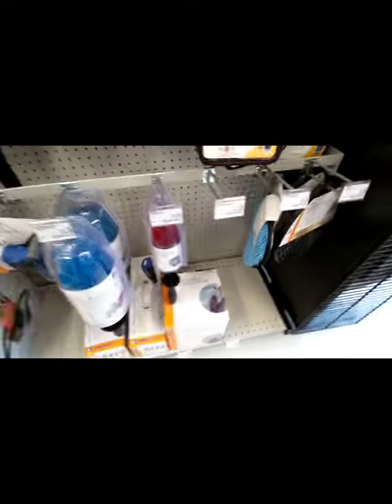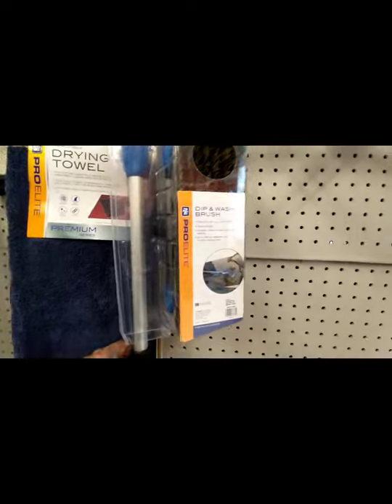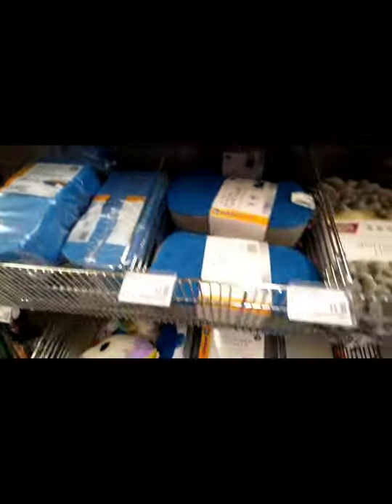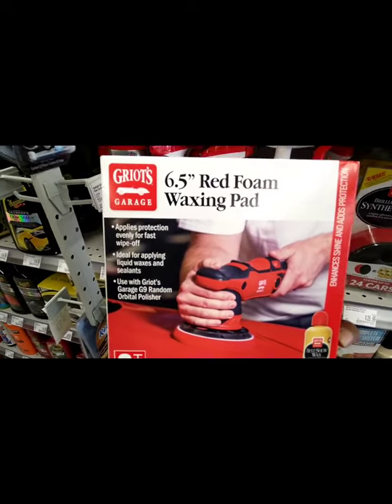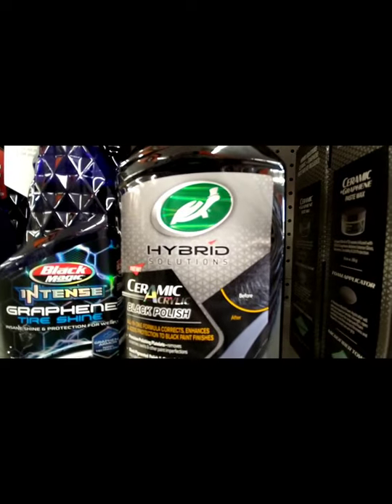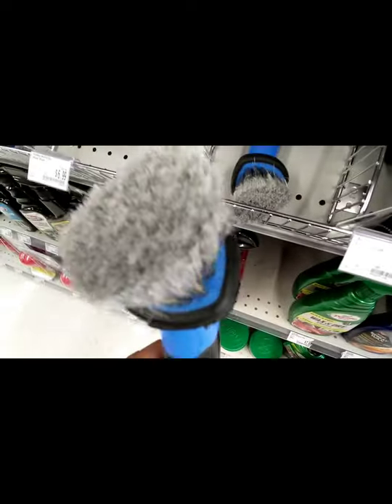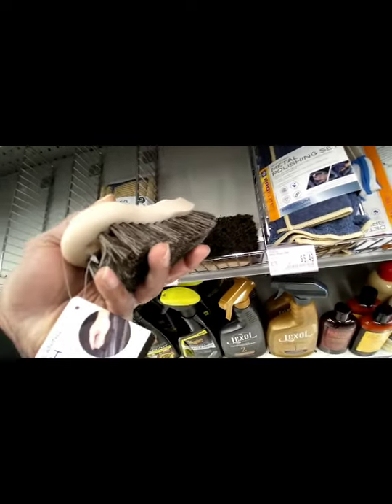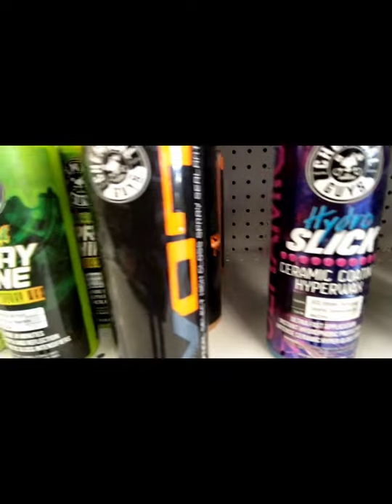Detailing With AutoZone 👍🏾